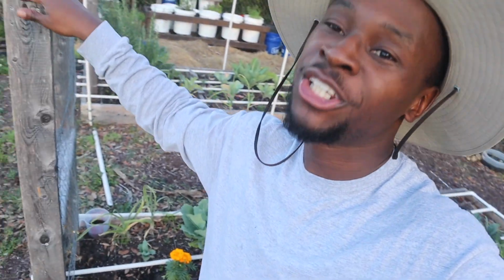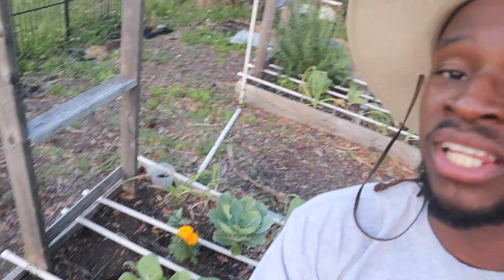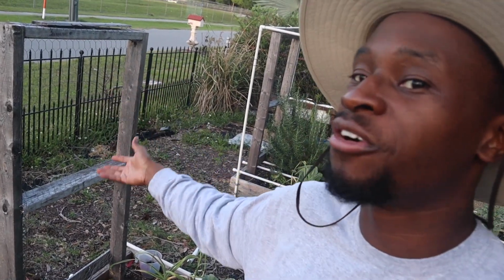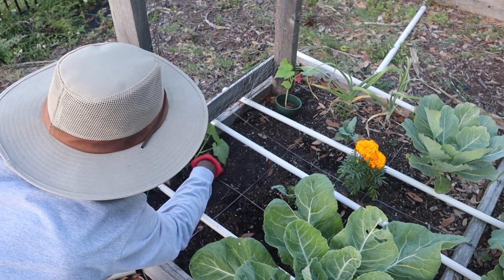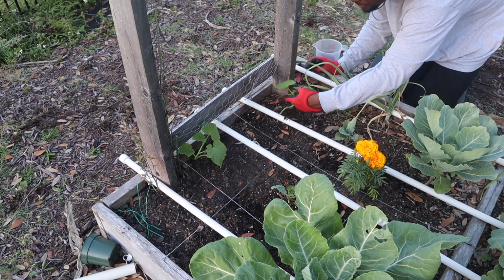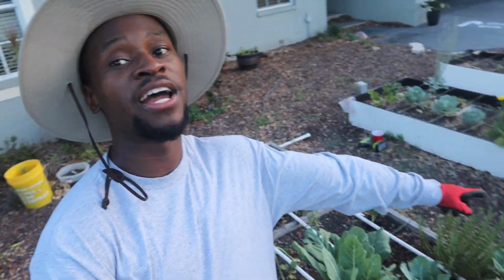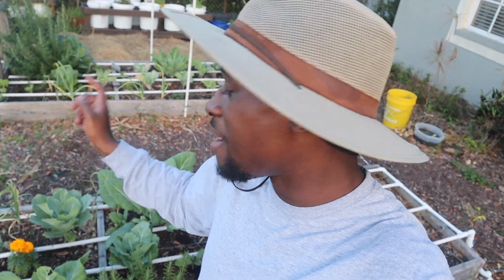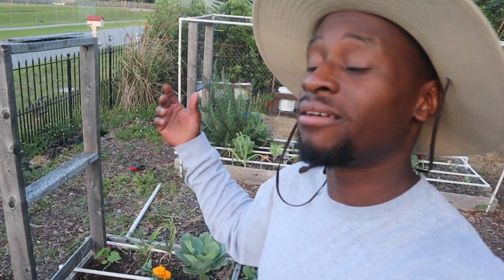Cucumber Planting Along My Trellis Made from Chickenwire. Spring Garden Fun!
Knee Pad
Sustane Fertilzer

Amazon Storefront